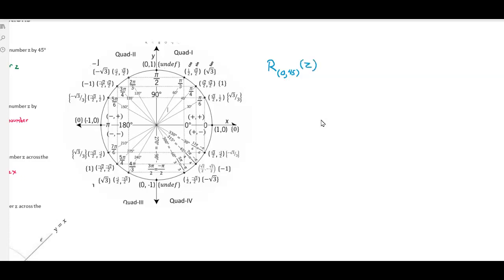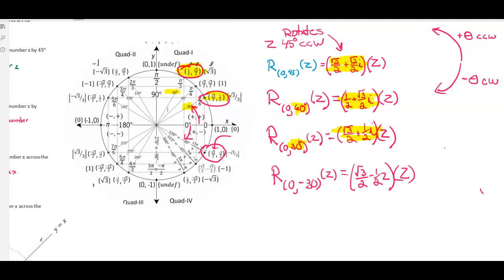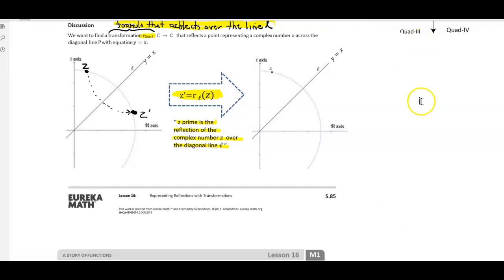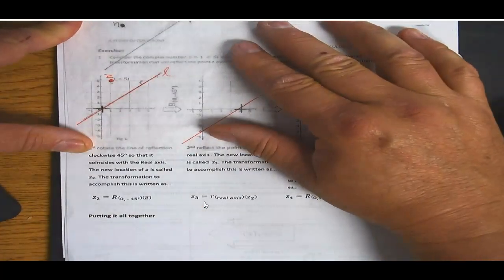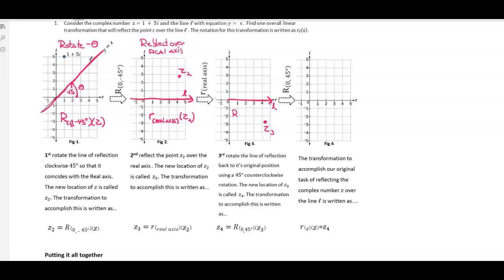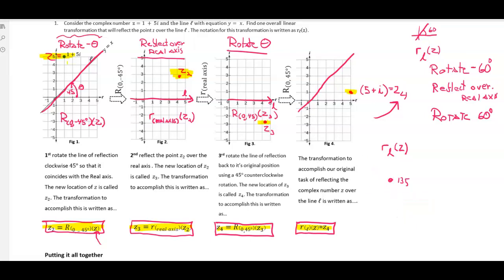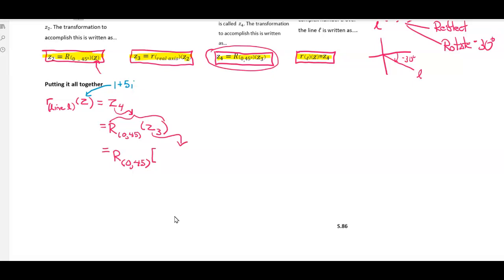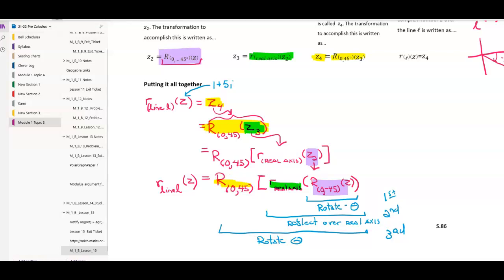Pre-Cal Mod 1 Topic B Lesson 16 Representing Reflection with